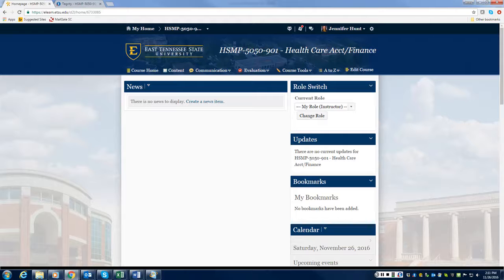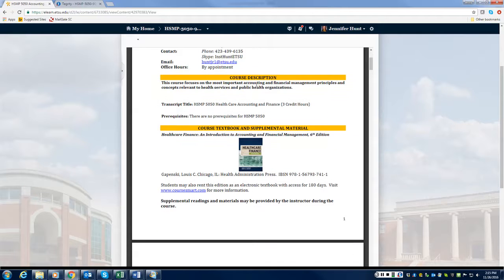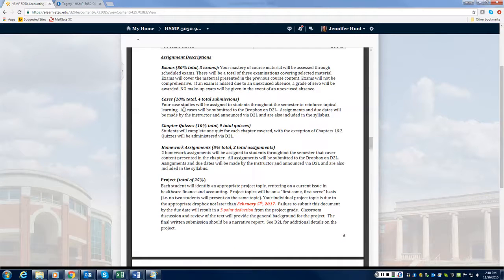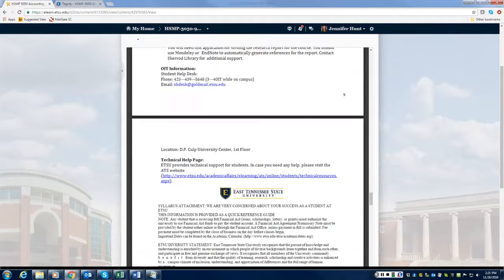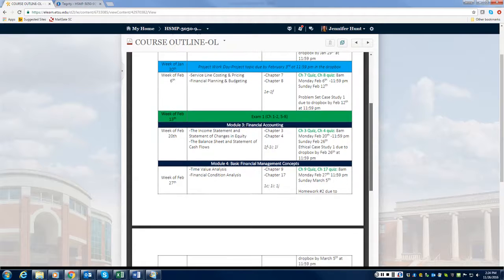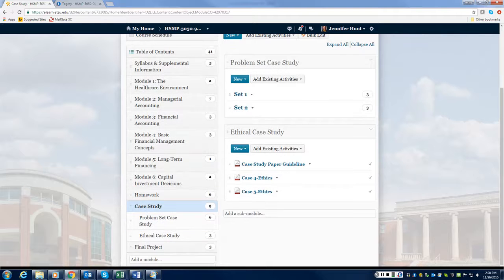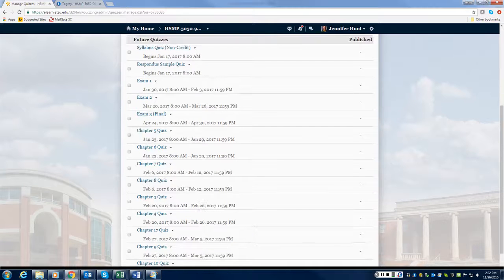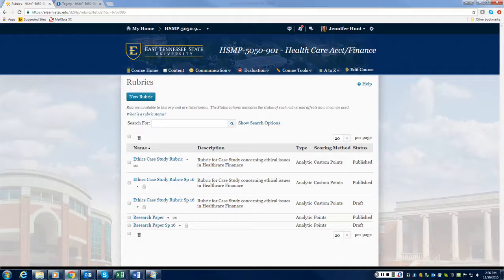HSMP 5050-Course Overview